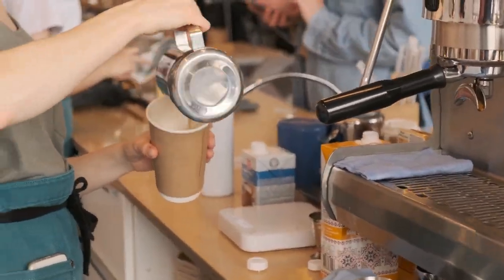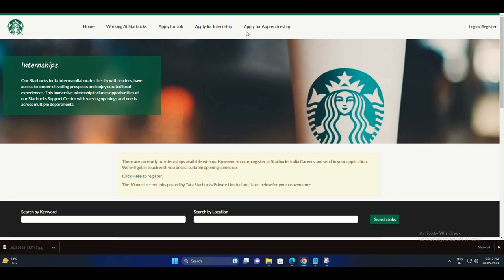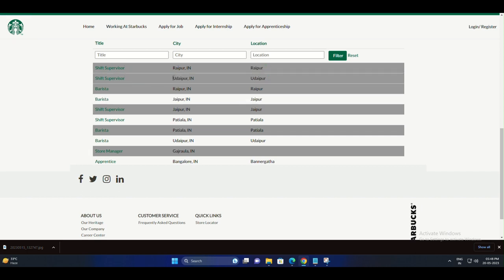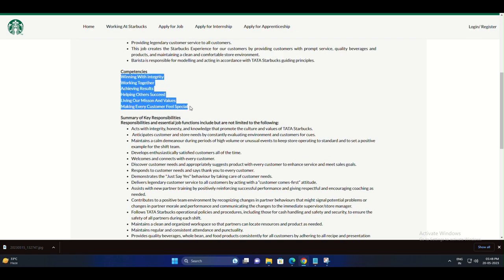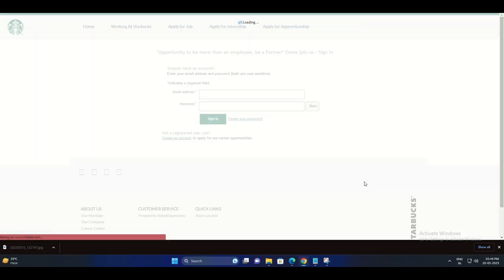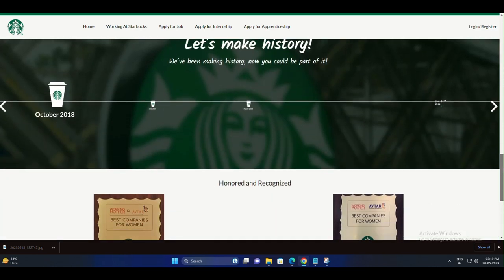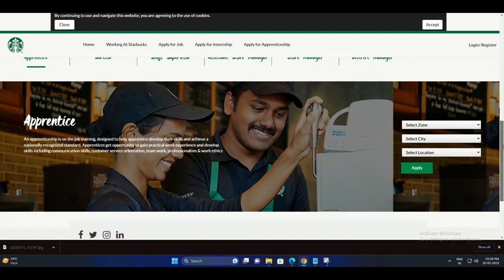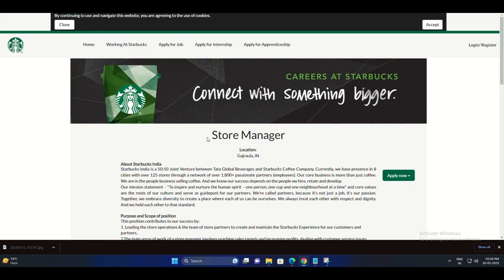Starbucks: Your Gateway to a Thriving Coffee Career! minimum 12th pass || tata alliance || 2023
Ready to take the first step toward an amazing career?

Join us as we explore the world of Starbucks, where every cup of coffee becomes a chance to make a difference. Get inspired, get motivated, and get ready to brew the future with Starbucks!